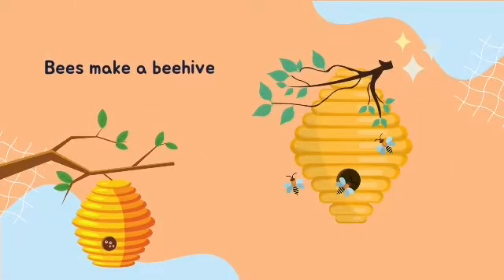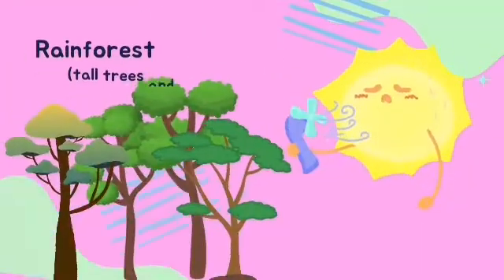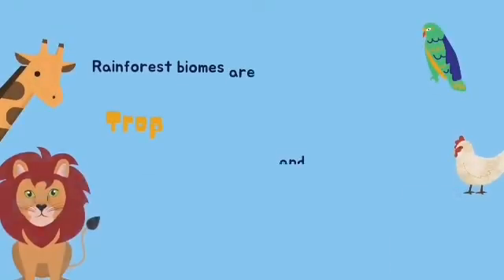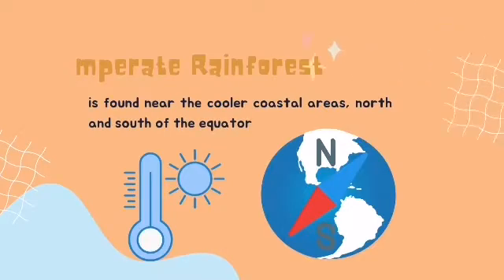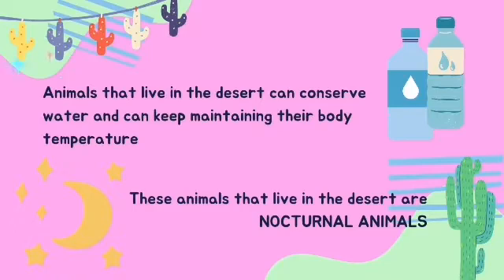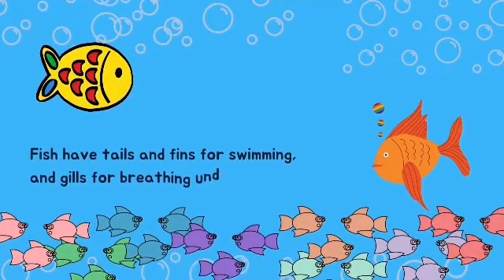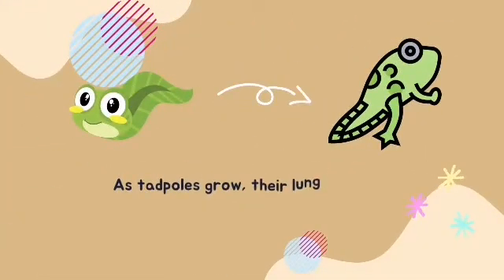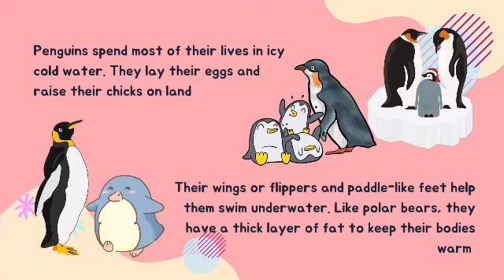ANIMAL HABITATS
Animals live and grow in different places. Animals live in a place where they can find food, shelter and protection. Some animals live on land such as forest and desert. They are called terrestrial animals. There are those that live in water. They are called aquatic animals. Others live in arctic regions or cold places. A few others are domesticated animals. The place where animals live is called a HABITAT. This video will help you recognize the different animals and the places where they live.